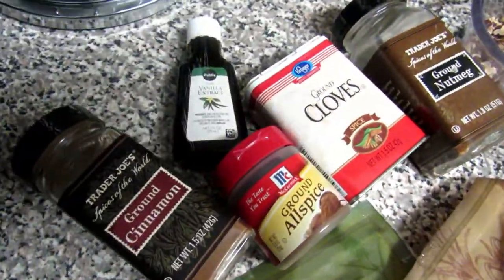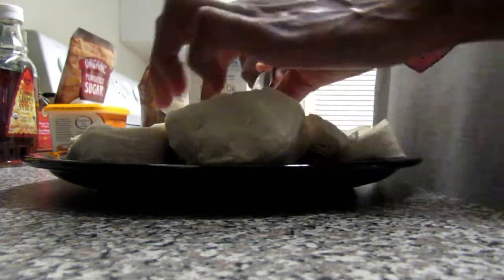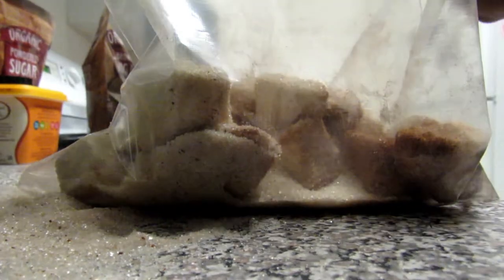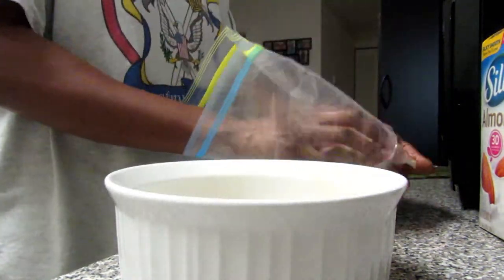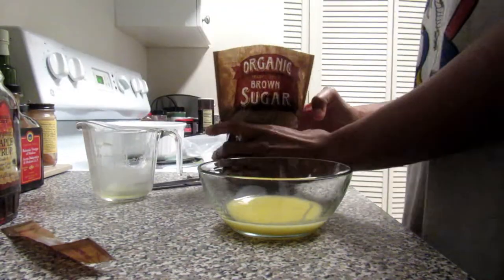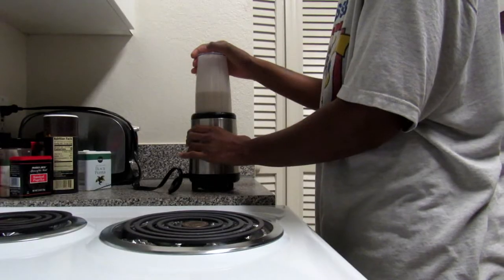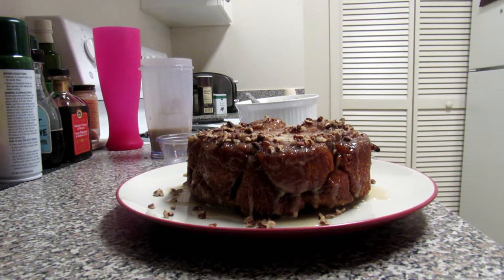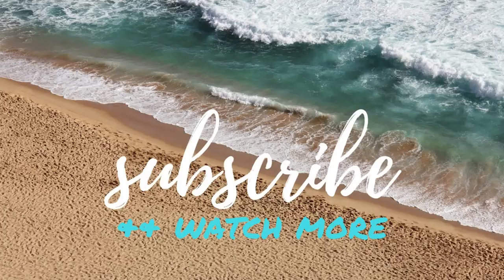Monkey Bread Goodness | VeGan | GatHouse Fitness [117]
Hello All,

Today I will be sharing with you how I converted the Pilsbury recipe to vegan. Below is the link to their recipe. I used nearly half the butter and sugar (it just seemed a bit much lol), but 1.5x the spice and of course I got vegan biscuits and butter. I didn't add raisins but did top with pecans and glaze.

Enjoy playing around with your own recipe.

Find Me Socially:
TheBook--

**As always consult your doctor and/or nutritionist before starting a new exercise or diet regimen or changing your exercise or eating habits.

Ziv Moran "Wooden Smile-Clouds"